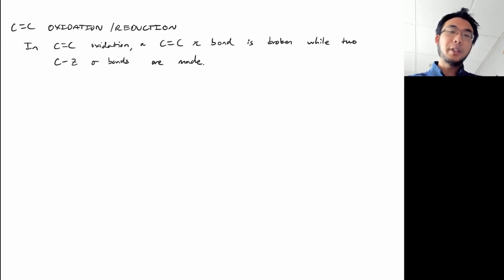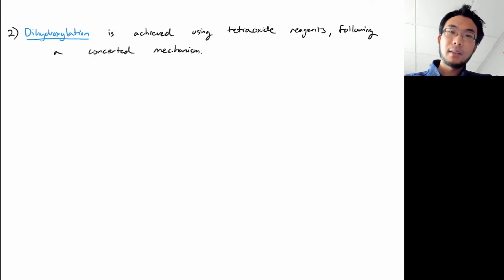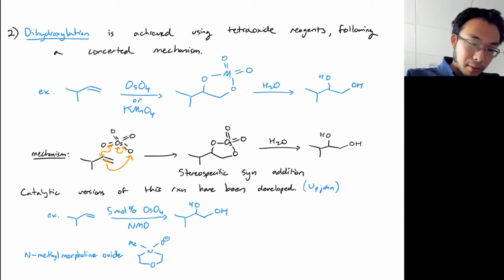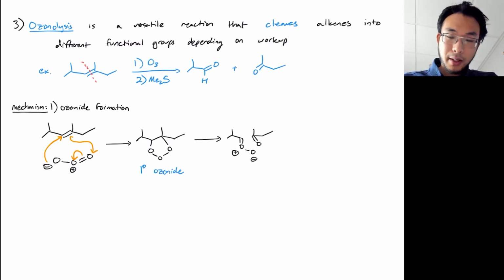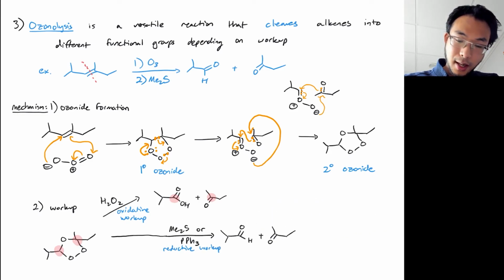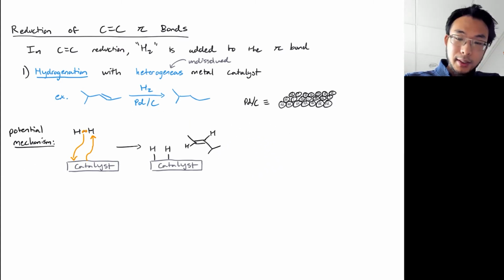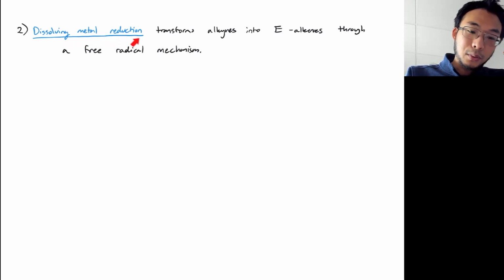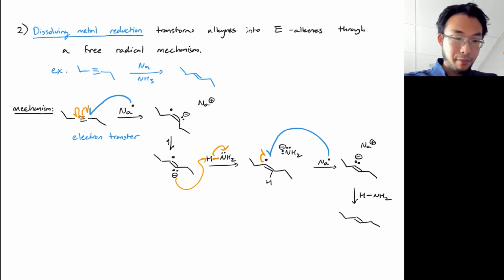Chem 211 - Day 19 - Alkene Oxidations and Reductions - Organic Chemistry 1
This video covers reactions in which alkenes are oxidized or reduced. For practice problems related to this content, please